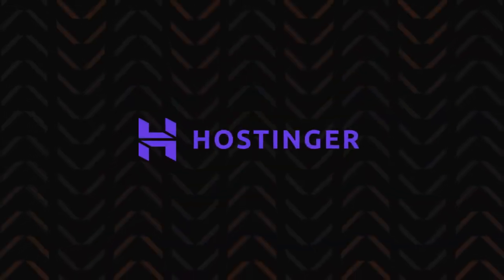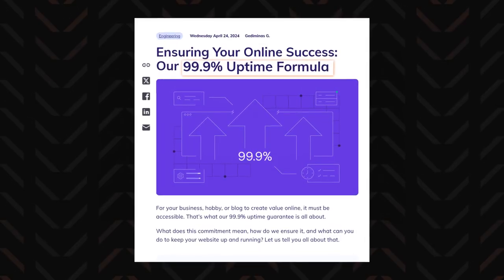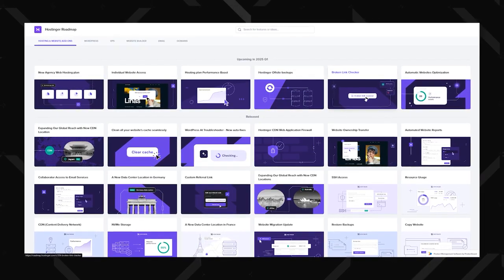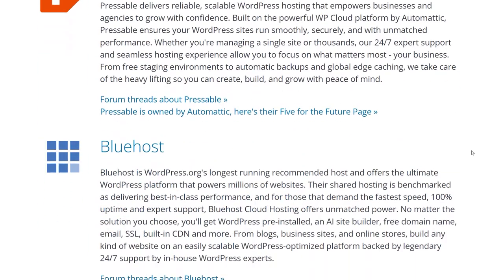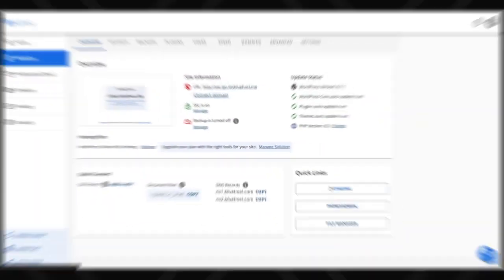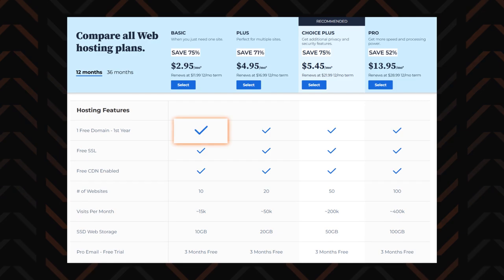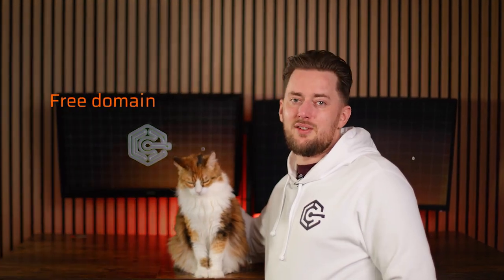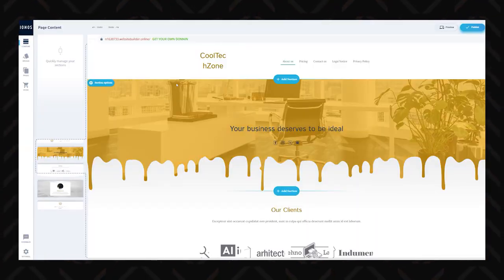Best Web Hosting | My Top 3 Picks for Stress Free Hosting!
👉  Grab the BEST Web Hosting Deals for a Fraction of the Price!  👈

I’ve done the research and picked the 3 best web hosting providers for you so you don’t have to, just watch this best website hosting review instead!

0:00 Intro
0:12 The First Best Web Hosting Pick - Hostinger
2:41 Hostinger Pricing
3:26 The Next Best Web Hosting Provider - Bluehost
5:30 Bluehost Pricing And Value
6:03 IONOS - Affordable Best Web Hosting Option
7:40 Conclusion: Which Web Hosting Is Best For You?